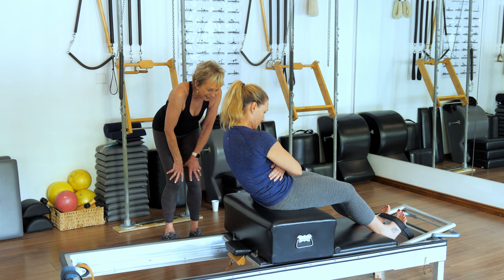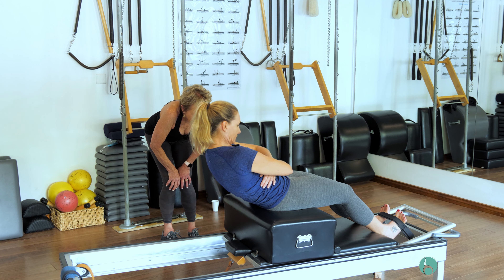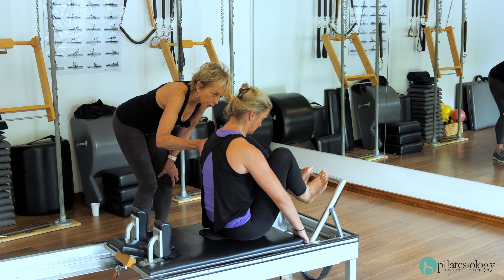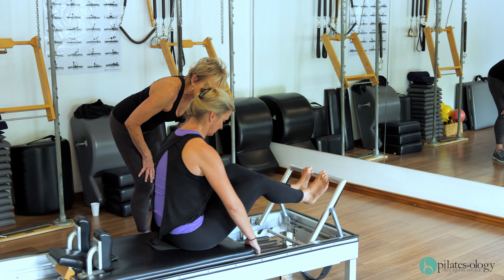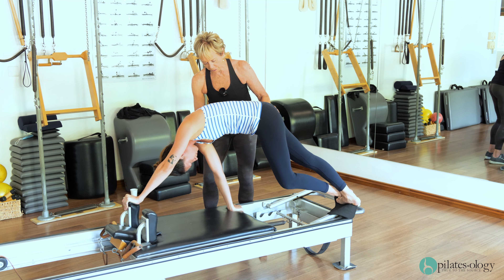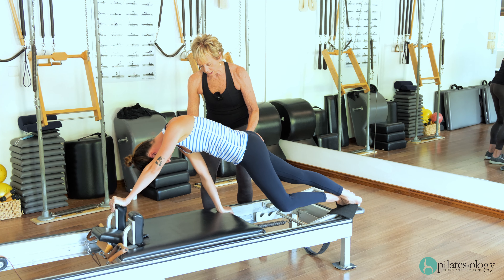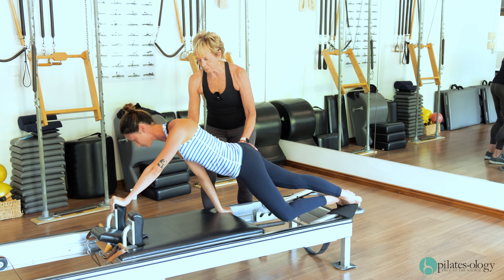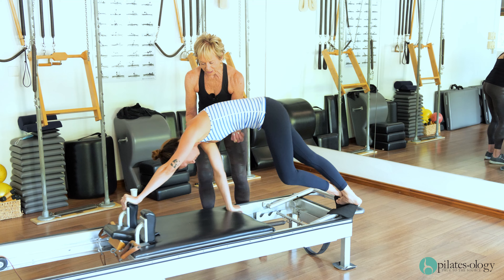Clean Up Your Reformer Class Preview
/ Find out what you’ve been missing in your Reformer workouts with Sonjé Mayo’s cleanup workshop. You’ll join a group of teachers learning all the details that she looks for in every exercise, from where your toes rest on the bar in Footwork, to why she wants you to bow forward to your knee in Tree, to how high off your knees should be in the Knee Stretches. Watch and fill up your Reformer toolbox! Our thanks to Ingrid Rey of Authentic Pilates Mauritius where this class was filmed. Visit Sonje at SonjéMayo.com.